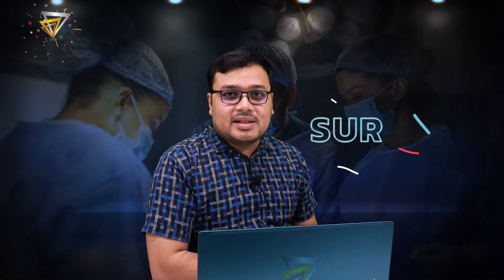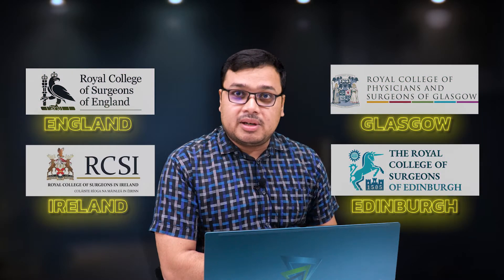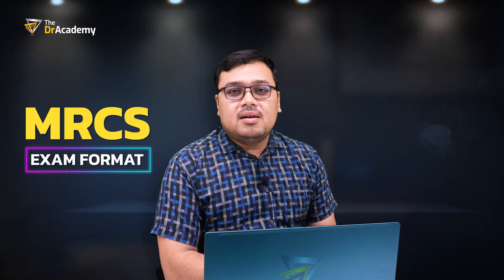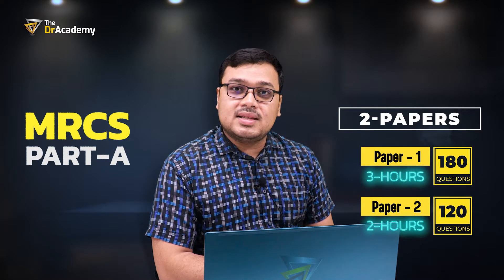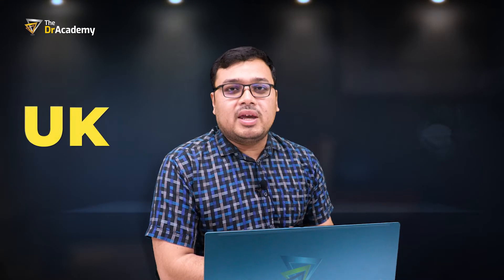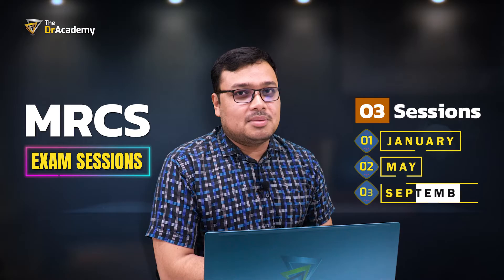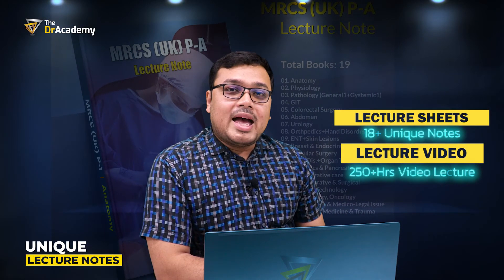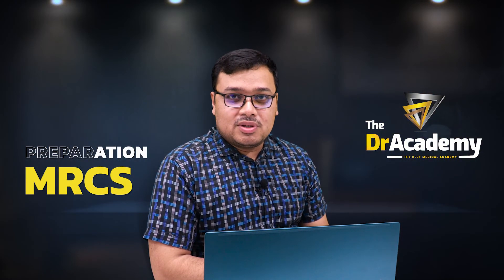All About MRCS (UK) Exam ✨️ Format ✨️ Eligibility ✨️ Career after MRCS ✨️Preparation👨‍💻The DrAcademy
All About MRCS (UK) | Exam Eligibility, Criteria, Formats, Career After MRCS & Preparations !- All the essential information has been shared here for the MRCS (UK) Examination, MRCS Exam format, MRCS exam pattern, MRCS Exam Eligibility, MRCS Exam Preparation, MRCS Exam Pass Marks & MRCS Exam Syllabus, MRCS Exam dates, MRCS Exam Application Procedure and the most important Information about The DrAcademy courses for MRCS UK Part-A, MRCS Part B (OSCE) Courses in Bangladesh and worldwide.

The DrAcademy is doing the MRCS Part-A and MRCS Part-B (OSCE) Courses very successfully online for international students and the regular courses in Dhaka, Bangladesh for Bangladeshi Doctors. The DrAcademy Online Courses for MRCS Part-A is a unique course that doctors can join from anywhere and do the course Anytime, Anywhere.

🎓 MRCS (UK) [6/4/3 MONTHS] 🌏 INTERNATIONAL LIVE + ONLINE COURSE | ❤️ THE DOCTOR'S ACADEMY !

✌️ COURSE TYPE: 👨‍💻 LIVE (ZOOM)   👨‍🏫 ONLINE (ANYTIME) !

👌 THE ONLY COURSE PROVIDES YOU WITH ALL THE EXAM MATERIALS FREE ON COURSE !!!👌

📚 A Complete Lecture Notes (18+ eBooks/PDF/Online))
📚 Fawzia Sheet (Online Class/eLearning)
📚 Recalls (Last 5 yrs) (Online Class/eLearning)
📚 Question Bank-01(eMRCS/e-Learning)

👨‍⚕️ Dr. Nasim Tanveer
MBBS (DMC), BCS (Health), MRCS (UK)
FCPS Part-2 (Surgery)
MS Phase-B Resident Urology (BSMMU)
Mentor – MRCS (UK) | The DrAcademy

👨‍⚕️ Dr. Md Shamsuzzaman
MBBS (DNMC), FCPS (Surgery), MRCS (UK)
Specialty Doctor (Surgery)
East Kent University NHS Trust (William Harvey Hospital) (UK)

👨‍⚕️ Dr. Tamjid Laam
MBBS (CMC), MRCS (UK) (OSCE), FCPS-P-II Trainee (Plastic & Reconstructive Surgery) (DMC) MRCEM (UK) (Primary)

👨‍⚕️ Dr. Akter Hossain
MBBS (Harbin Medical University, China)
MRCS (UK) (Edinburgh), IMO-CRP (Savar)

👩‍⚕️ Dr. Faria Rahman Antara
MBBS (SOMCH), MRCS (Edinburgh)
Post: Clinical Observer, NHS Grampian, United Kingdom
Department: Cardiothoracic and vascular surgery

👩‍⚕️Dr. Mousumi Akhter
MBBS (CMC), MRCS (UK) (Edinburgh)
IMO- Sheikh Fazilatunnessa Mujib Memorial KPJ  Specialized  Hospital